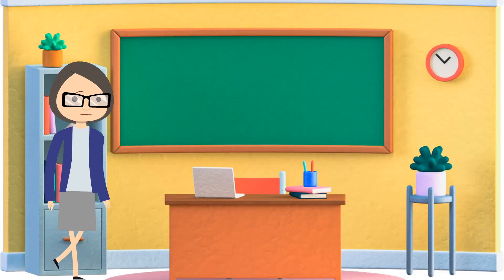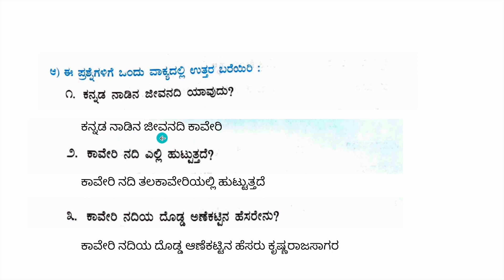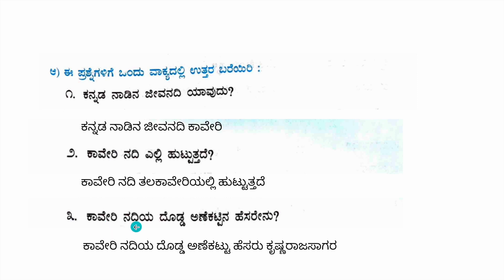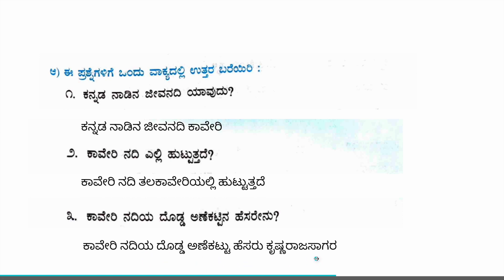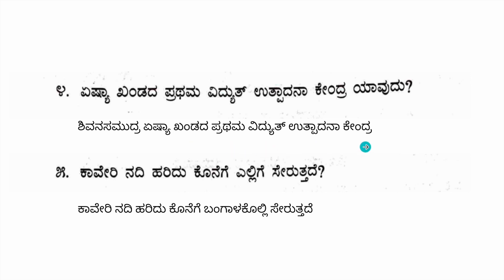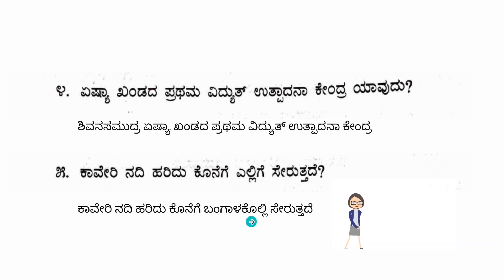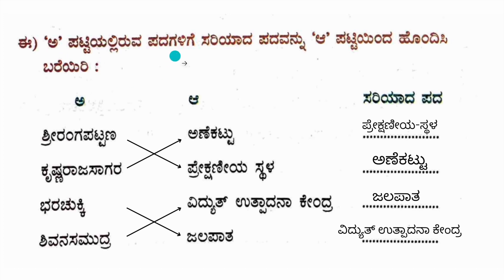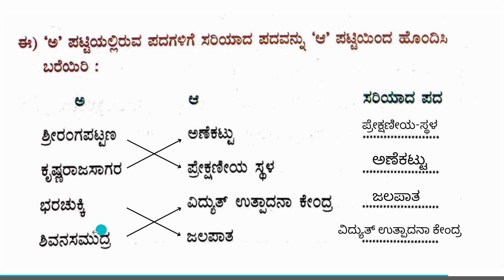[Exercises] Cauvery - ಕಾವೇರಿ | 2nd standard CBSE Savi Kannada text book | English Explanation